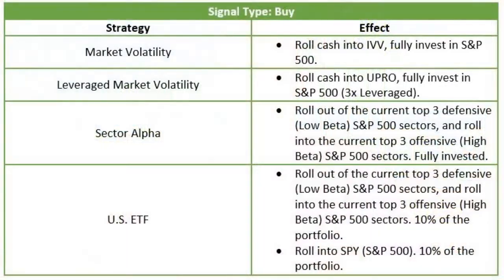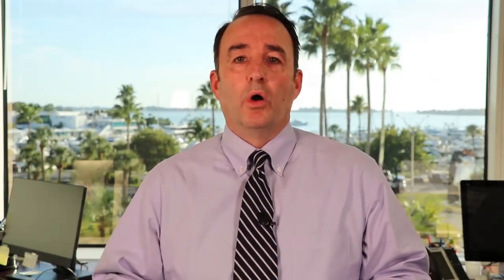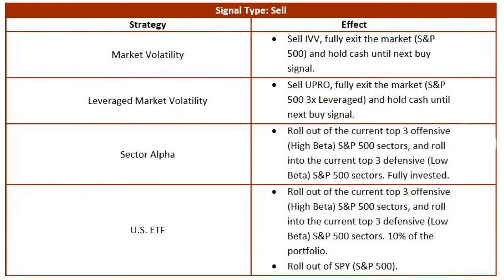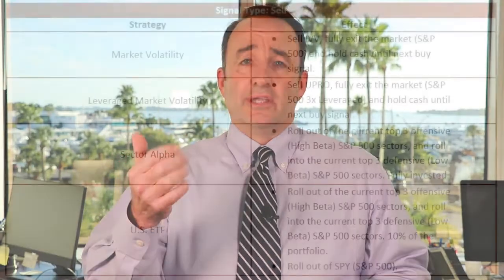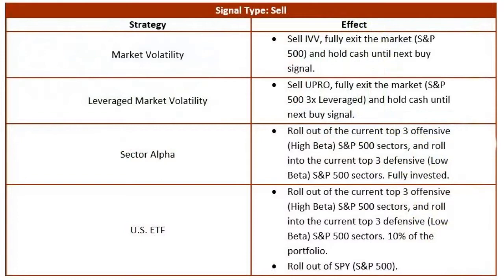Cumberland Advisors' Week In Review 2019-11-22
We have Matt McAleer on camera this week to discuss our Quant work and indicators and the four Cumberland Advisors strategies that are involved with them. He talks about:
-Where our Quant Strategy started with Leo Chen Ph.D.
-What are "buy" signals in our Quant work?
-What are "sell" or "exit" signals in our Quant work?
-Matt outlines what sectors we're in in response to our Quant work

Thanks for taking the time to join us!